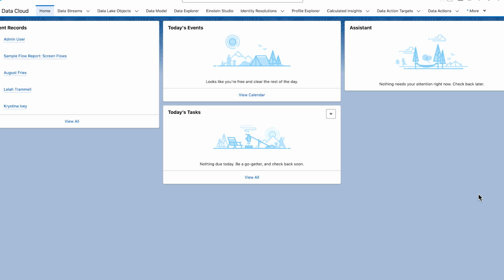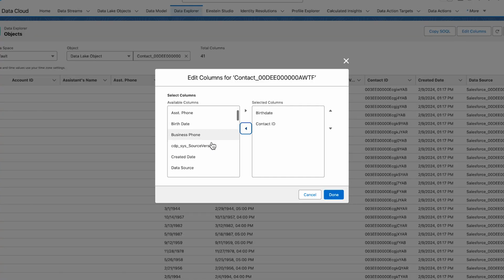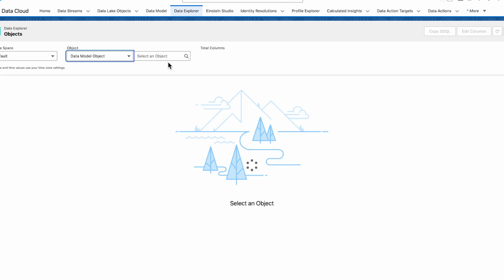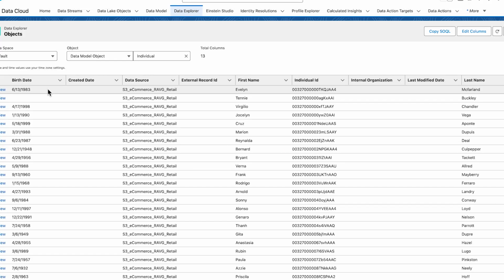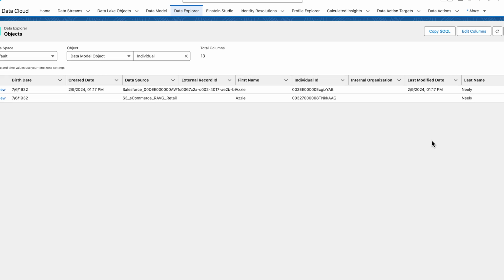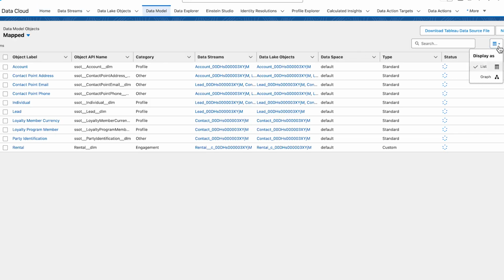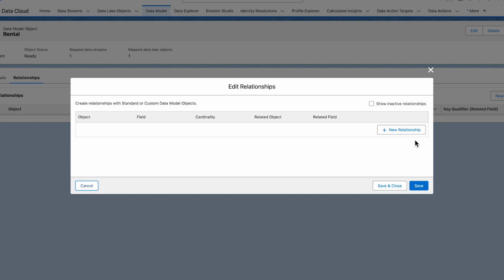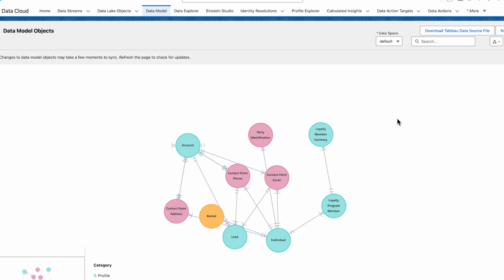Data Validation | Unlock Your Data with Data Cloud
In this video, discover how to inspect and validate your ingested and modeled data with the tools available in Data Cloud. From verifying data lake objects to ensuring the accuracy of calculated insights and formulas, you'll learn how to navigate the Data Explorer to validate your data sources. Dive into the Developer Console to review ingested and modeled data, and explore the graph view to create new relationships between objects.

Ready to dive deeper?